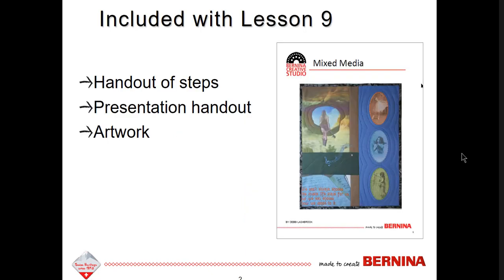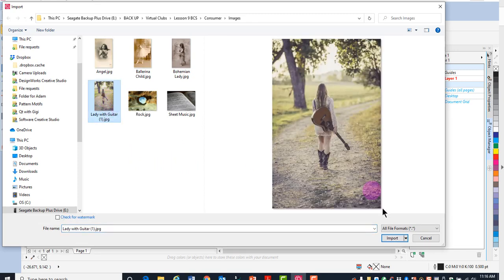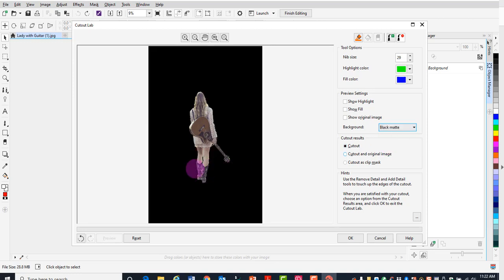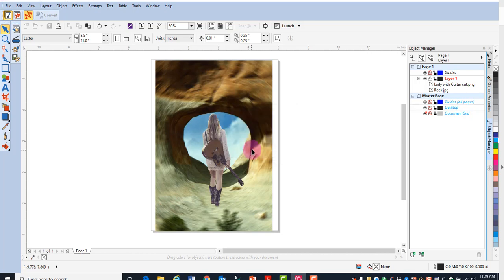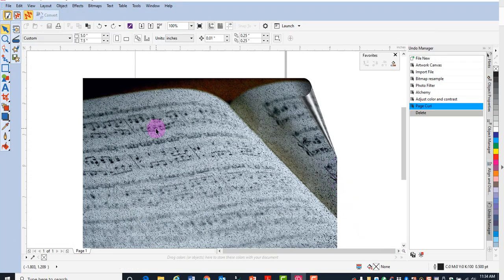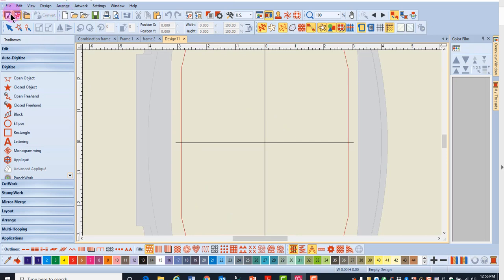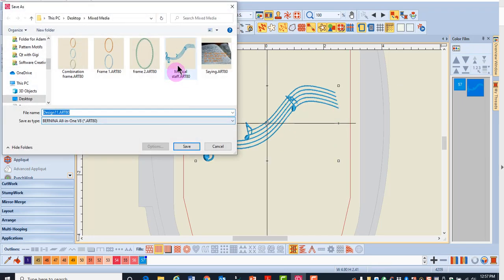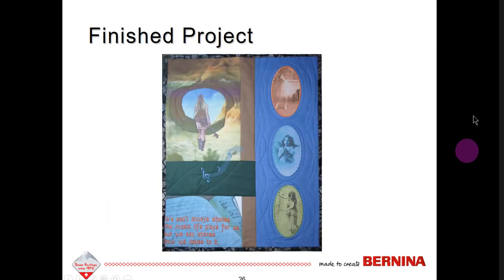BERNINA Embroidery Software V8 Mixed Media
Learn how BERNINA Embroidery Software 8.2 and BERNINA DesignWorks can help you create mixed media masterpieces!

Find your creative soul using the tools of BERNINA Embroidery Software 8.2 and BERNINA DesignWorks to create masterpieces in mixed media.

Experiment with touching up photographs to print on fabric, painting on fabric, applying crystal appliques, and cutwork elements to create a one-of-a-kind project.